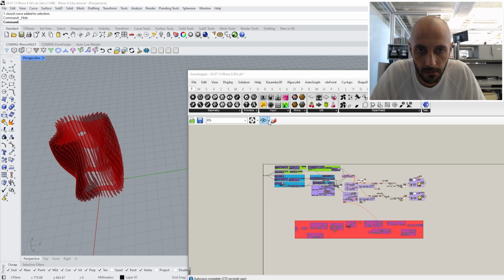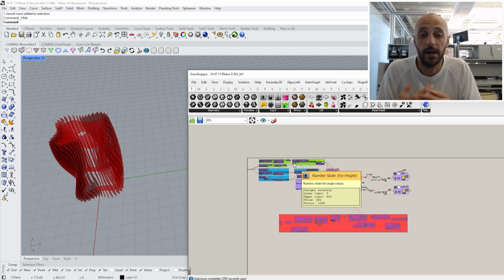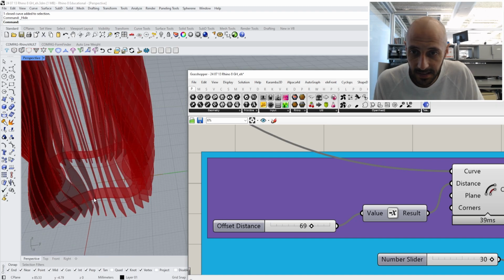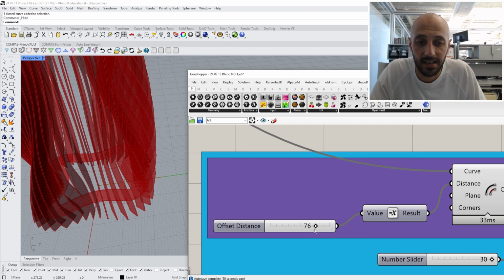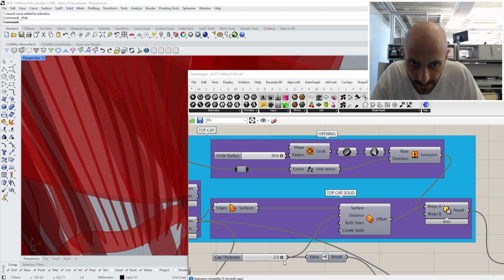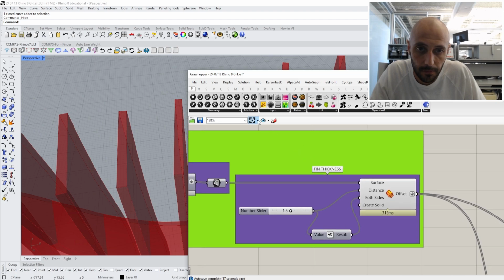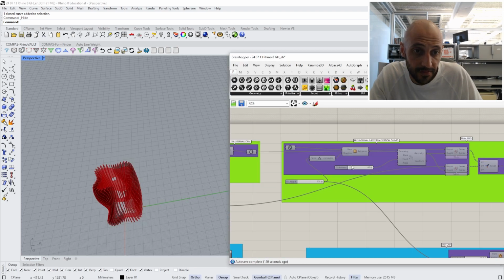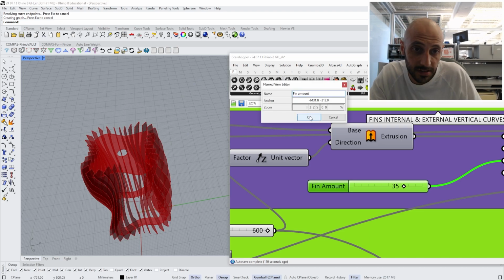Navigate Long Grasshopper Name Views Tip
Tired of scrolling forever in long Grasshopper scripts?
There’s a simple way to navigate and make it easier for your colleagues or clients, too.

What You’ll Learn:

How to add Name Views in your Grasshopper file

How these views make scripts easier to share and collaborate on

A quick workflow to jump to any section instantly

Use this tip to keep your scripts clean and easy to explore — especially on bigger projects.